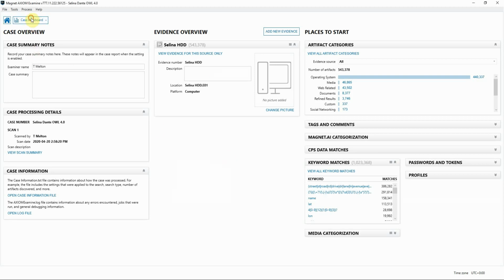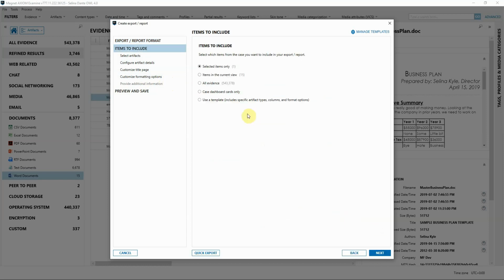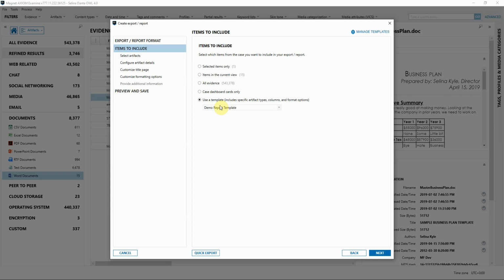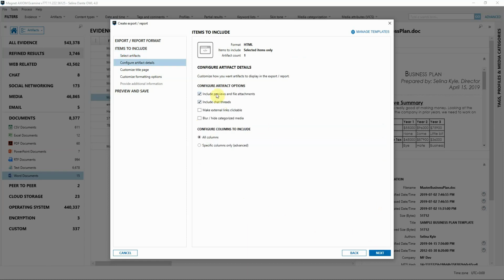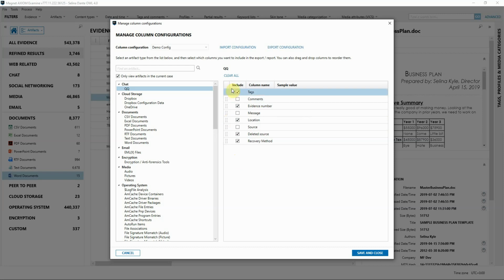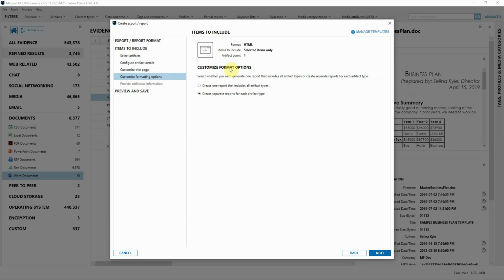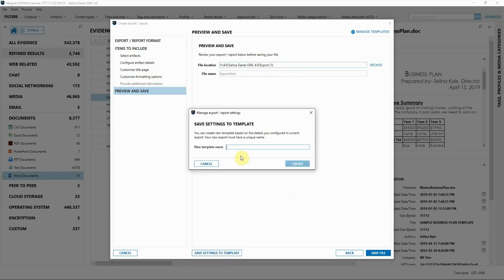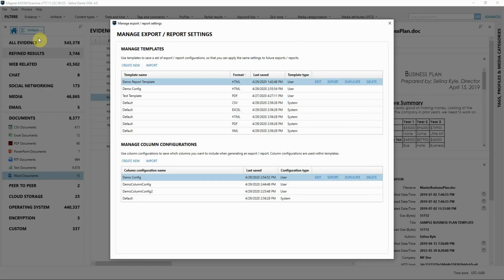New Exporting and Reporting Features in Magnet AXIOM 4.0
Magnet AXIOM 4.0 introduces a totally revamped way to customize and streamline your reports and exports from AXIOM Examine! In AXIOM 4.0, we’ve totally overhauled the export functionality of our artifacts, allowing you the flexibility to choose exactly which artifacts and columns to report on, as well as giving you the ability to create templates to allow for faster exporting on each case you work.